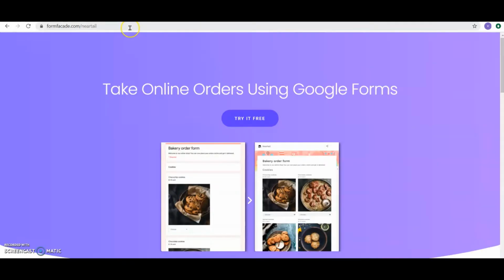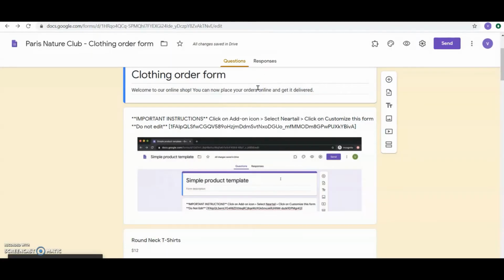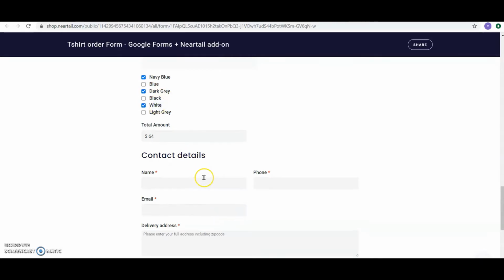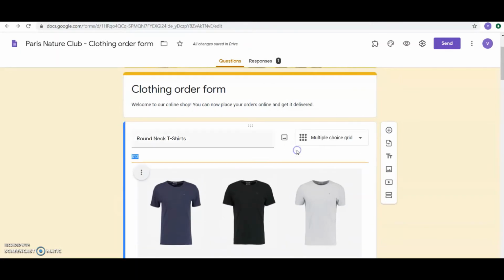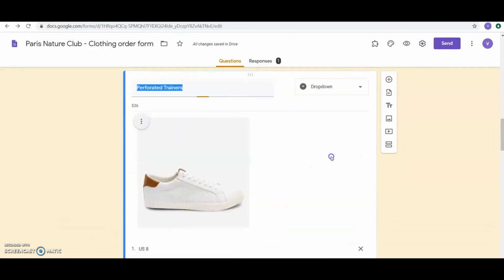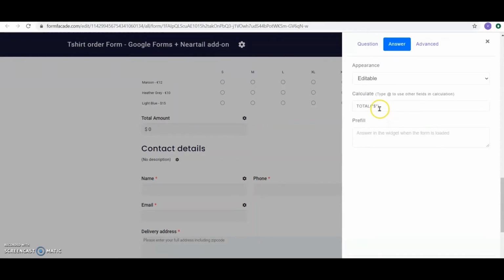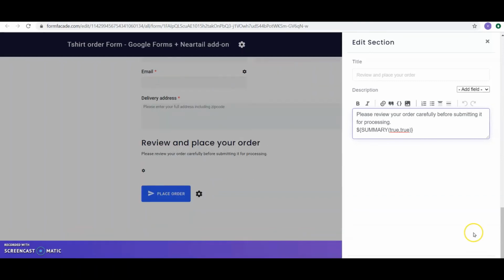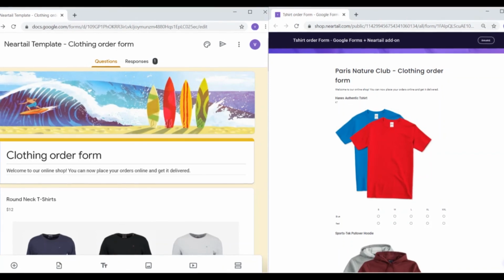Create a Google Order Form for your Online Clothing Business | Show Order Total & Order Summary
Let your customers order clothes online via your Google order form using Neartail - a Google form with payment option. Customize the Clothing order forms with stylish images of your products. Track clothing orders and accept payments online.

In this video, we will show you how you can create a clothing order form for your store using a template.

At the end of this video, you can learn, how to:
1.Create a clothing order form with beautiful images of your products.
2.Collect your customer’s name, address and phone number for delivery.
3.Customize the order form to show order total and order summary for your customers well before they submit their orders.
4.Collect payments via your preferred payment method from your customers

Timestamps

00:00 Introduction
00:38 Create order form with Neartail
00:48 Choose the order form template
01:38 Preview the order form template
01:50 Test the order form template
02:42 Customize the order form template
03:01 Customize the clothes options
04:33 Calculate total amount
04:58 Calculate order summary
05:53 Share the order form with users
06:18 Conclusion

🏬 Please refer to this YouTube playlist to learn about the 4 payment options available with Google Forms

🏬 Choose your Clothing order form from these templates to get started

⚙️ Neartail add-on is available in G-Suite marketplace

Check out our add-on NEARTAIL which is designed for retail businesses like yours to take online orders from customers using Google Forms. You can calculate order amount & display order summary. today!

✔️FAQ

𝗧𝗼𝘁𝗮𝗹 𝗮𝗺𝗼𝘂𝗻𝘁, 𝗼𝗿𝗱𝗲𝗿 𝗾𝘂𝗮𝗻𝘁𝗶𝘁𝘆 & 𝗼𝗿𝗱𝗲𝗿 𝘀𝘂𝗺𝗺𝗮𝗿𝘆

✔️𝗛𝗼𝘄 𝘁𝗼 𝗮𝘂𝘁𝗼𝗺𝗮𝘁𝗶𝗰𝗮𝗹𝗹𝘆 𝗰𝗮𝗹𝗰𝘂𝗹𝗮𝘁𝗲 𝘁𝗵𝗲 𝘁𝗼𝘁𝗮𝗹 𝗮𝗺𝗼𝘂𝗻𝘁 𝗶𝗻 𝘆𝗼𝘂𝗿 𝗼𝗿𝗱𝗲𝗿 𝗳𝗼𝗿𝗺?
You can use the TOTAL function to calculate the total amount for the products ordered by the user and display it in the form in real-time.

✔️𝗛𝗼𝘄 𝘁𝗼 𝗰𝗮𝗹𝗰𝘂𝗹𝗮𝘁𝗲 𝘀𝗮𝗹𝗲𝘀 𝘁𝗮𝘅 𝗮𝗻𝗱 𝗮𝗱𝗱 𝗶𝘁 𝘁𝗼 𝘁𝗵𝗲 𝘁𝗼𝘁𝗮𝗹 𝗮𝗺𝗼𝘂𝗻𝘁?
You can add a short answer question in Google Forms and then write the formula in Neartail to automatically calculate the taxes based on order amount.

✔️𝗛𝗼𝘄 𝘁𝗼 𝘀𝗲𝘁 𝗮 𝗺𝗶𝗻𝗶𝗺𝘂𝗺 𝗼𝗿𝗱𝗲𝗿 𝗮𝗺𝗼𝘂𝗻𝘁 𝗶𝗻 𝘆𝗼𝘂𝗿 𝗼𝗿𝗱𝗲𝗿 𝗳𝗼𝗿𝗺𝘀?
You can add a number response validation for the total amount Short Answer question in Google Forms to enforce a minimum or maximum order amount.

✔️𝗛𝗼𝘄 𝘁𝗼 𝗰𝗮𝗹𝗰𝘂𝗹𝗮𝘁𝗲 𝘁𝗵𝗲 𝘁𝗼𝘁𝗮𝗹 𝗾𝘂𝗮𝗻𝘁𝗶𝘁𝘆 𝗼𝗿𝗱𝗲𝗿𝗲𝗱 𝗯𝘆 𝘁𝗵𝗲 𝘂𝘀𝗲𝗿𝘀?
You can use the QUANTITY function to calculate the order quantity for the products selected by the user. This will allow you to offer discounts, calculate shipping fees etc based on order quantity.

✔️𝗛𝗼𝘄 𝘁𝗼 𝘀𝗲𝘁 𝗮 𝗺𝗶𝗻𝗶𝗺𝘂𝗺 𝗼𝗿𝗱𝗲𝗿 𝗾𝘂𝗮𝗻𝘁𝗶𝘁𝘆 𝗶𝗻 𝘆𝗼𝘂𝗿 𝗼𝗿𝗱𝗲𝗿 𝗳𝗼𝗿𝗺𝘀?
You can add a number response validation for the order quantity question in Google Forms to enforce a minimum or maximum order quantity.

✔️𝗛𝗼𝘄 𝘁𝗼 𝘀𝗵𝗼𝘄 𝗮 𝘀𝘂𝗺𝗺𝗮𝗿𝘆 𝗼𝗳 𝘁𝗵𝗲 𝗽𝗿𝗼𝗱𝘂𝗰𝘁𝘀 𝗼𝗿𝗱𝗲𝗿𝗲𝗱 𝗯𝘆 𝘁𝗵𝗲 𝘂𝘀𝗲𝗿?
You can use the SUMMARY function to show the list of products selected by the user so that they can review it before placing their order. If you want to record this order summary in Google Forms, you can use the TEXTSUMMARY function.

✔️𝗛𝗼𝘄 𝘁𝗼 𝘀𝗵𝗼𝘄 𝗮𝗻 𝗼𝗿𝗱𝗲𝗿 𝘀𝘂𝗺𝗺𝗮𝗿𝘆 𝗶𝗻𝗰𝗹𝘂𝗱𝗶𝗻𝗴 𝘁𝗵𝗲 𝗰𝘂𝘀𝘁𝗼𝗺𝗲𝗿 𝗱𝗲𝘁𝗮𝗶𝗹𝘀?
You can use the ${SUMMARY(true, true)} formula to show the complete order details filled by the user. This is very useful if you want the users to review their contact and delivery details or if your order form offers customizable products.